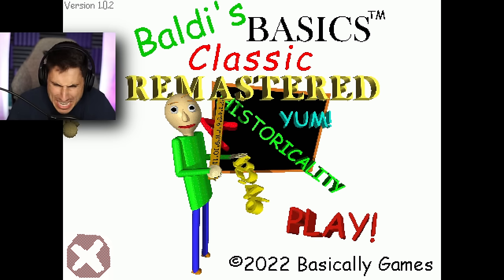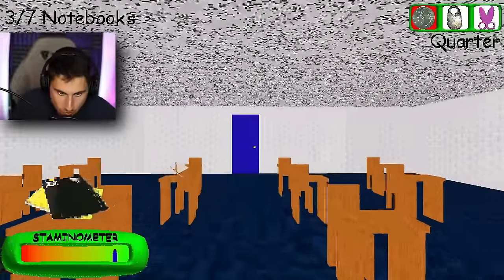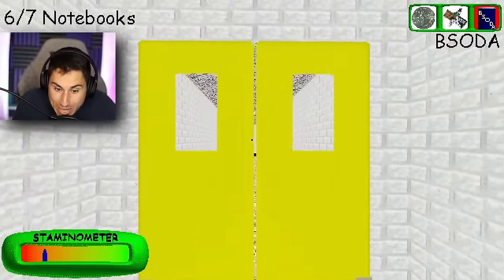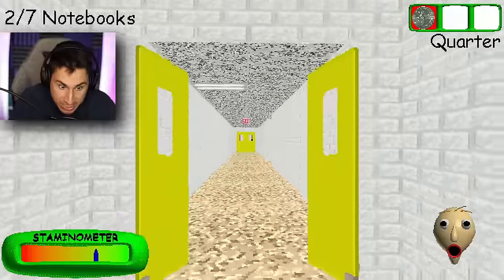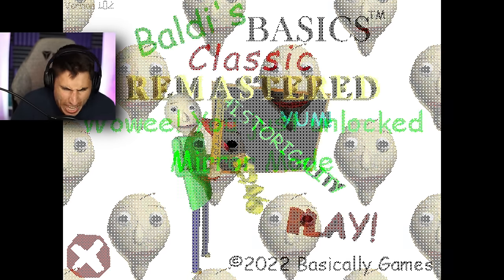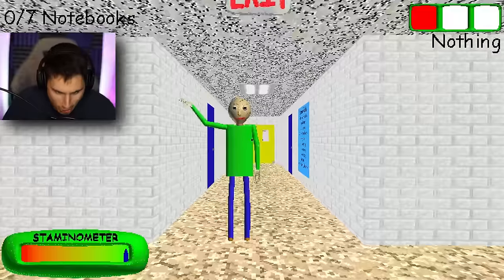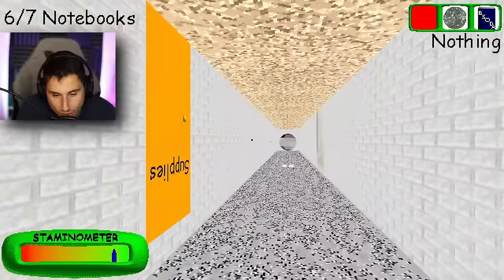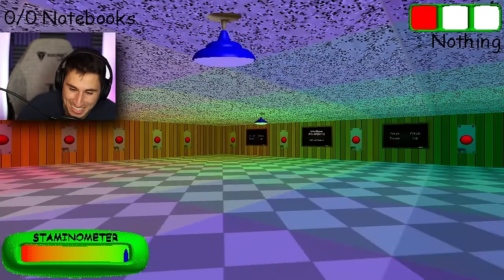I Found Baldi's SECRET ROOM!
I Found Baldi's Secret room | The Frustrated Gamer Baldi's Basics Classic Remastered is here! We have been waiting for a new baldis basics update for years and it's finally here! Today I will find a new baldis basics room and look for the new baldis basics basement! Let's play Baldi's Basics with The Frustrated Gamer!